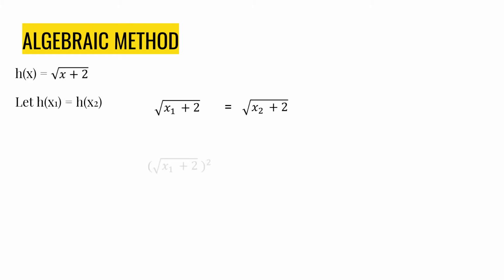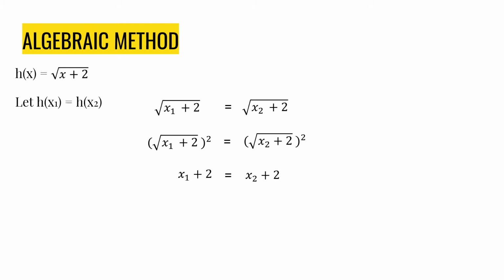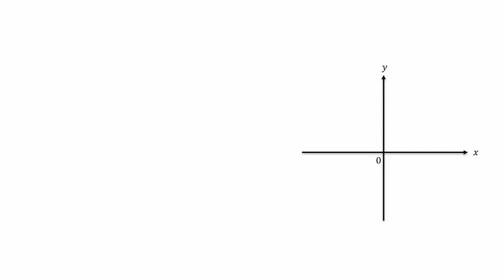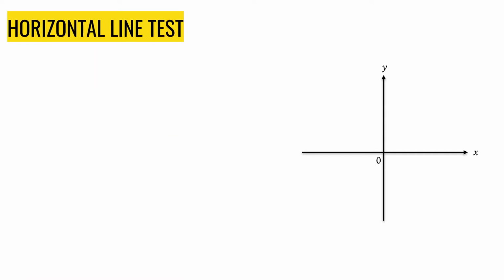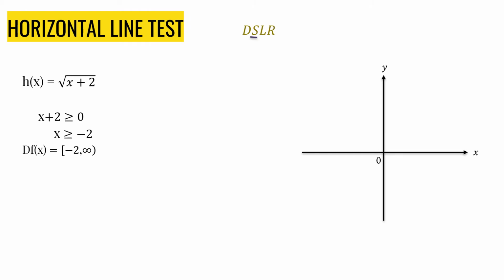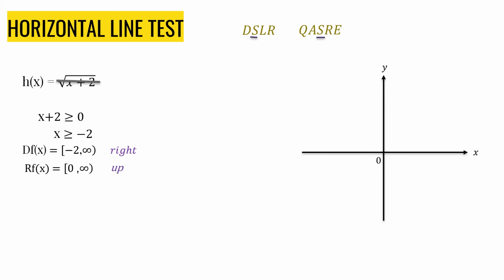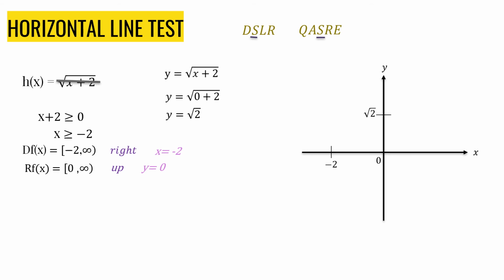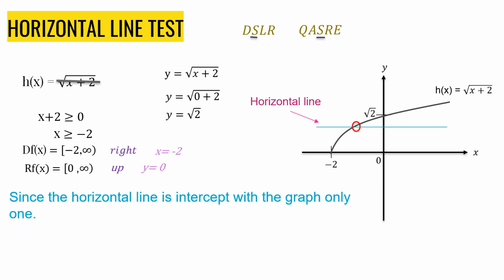T5 Q3 One-to-one Function SM015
Verify whether the function h(x)=sqrt(x+2) is one-to-one by using algebraic approach and horizontal line test.

SITI NURUL ALIA BINTI MOHD FADLI
HANA FAREEHA BINTI AZIZUDDIN